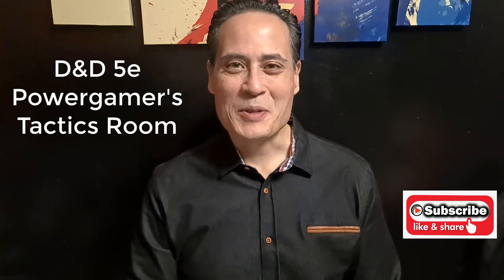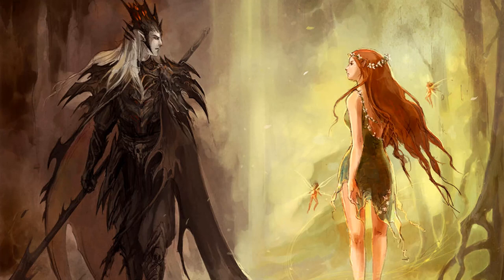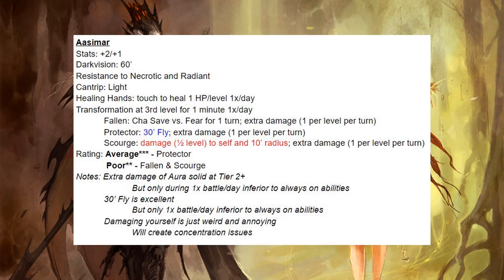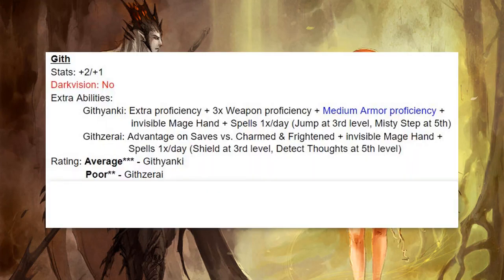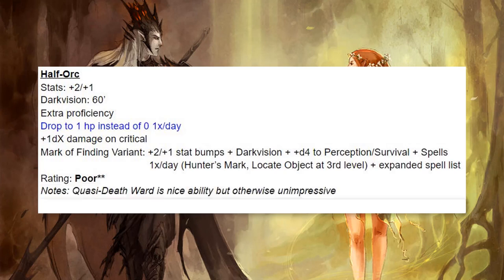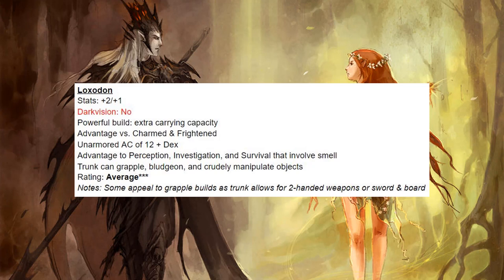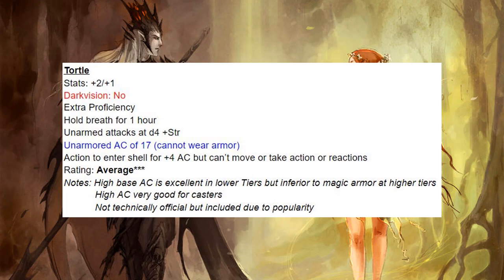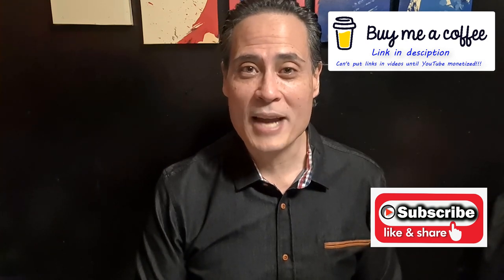Races, Post-Tasha's - Review & Rating Series - D&D 5e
Tasha’s Cauldron of Everything has had a massive impact on character creation. Join us as we take a fresh look at all of the available races and look for powergaming synergies, in light of the new rules!

You don’t owe me anything, but if you appreciate the time and effort I’m putting into these videos, I’d be honored by your patronage. (I know this video said "Buy Me a Coffee", but I've switched donation platforms!)

Show Notes so you don’t have to watch if you don’t want

or

0:00 Intro
2:02 Tier Chart of all Races
3:58 Custom Race & Variant Human
6:08 Aarokocra
6:45 Aasimar
7:28 Bugbear
7:39 Centaur
8:11 Changeling
8:36 Dragonborn
8:54 Dwarf
10:06 Elf
10:42 Firbolg
10:51 Genasi
11:06 Gith
11:40 Gnome
12:40 Goblin
13:37 Goliath
14:02 Half-Elf
14:36 Half-Orc
14:57 Halfling
15:36 Hobgoblin
16:02 Human
16:34 Kalashtar
16:53 Kenku
17:06 Kobold
17:36 Leonin
17:48 Lizardfolk
18:02 Locathah
18:17 Loxodon
18:37 Minotaur
18:53 Orc
19:05 Satyr
19:30 Shifter
20:17 Simic Hybrid
20:52 Tabaxi
21:34 Tiefling
22:11 Tortle
22:34 Triton
22:52 Vedalken
23:18 War-Forged
23:36 Yuan-Ti
24:20 Top 5 Racial Abilities
24:37 Class/Race Synergy Chart
25:14 Outro